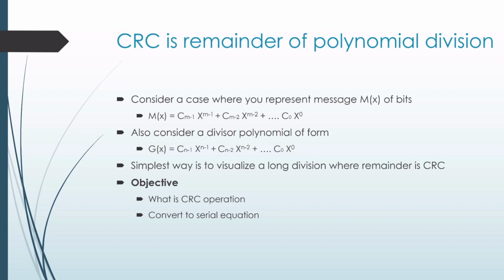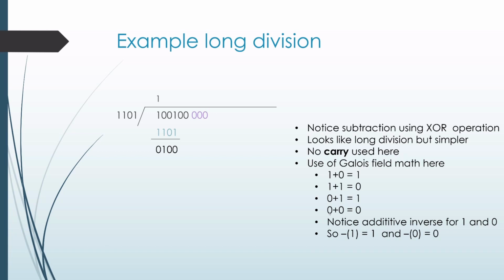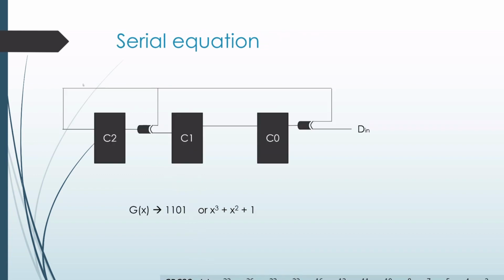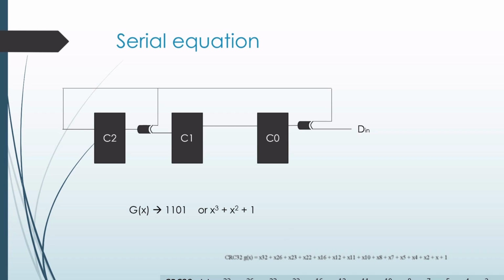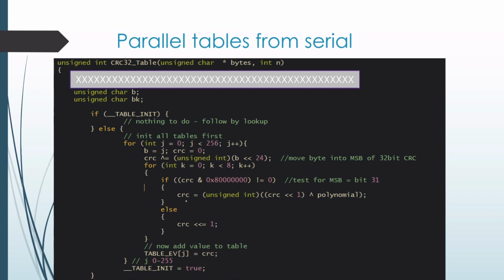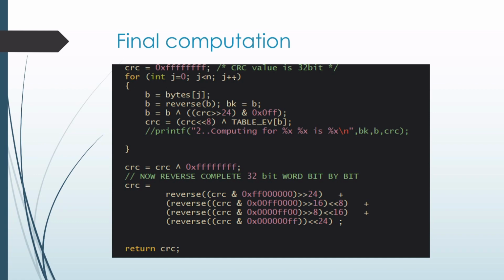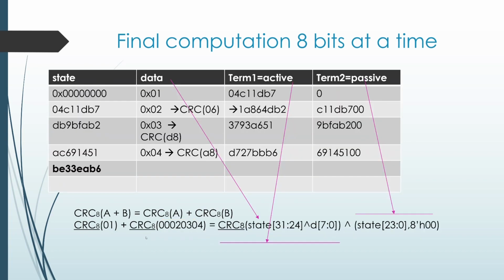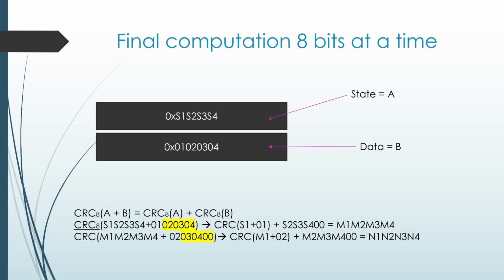FPGA Topics : Understanding CRC From Basics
Construct CRC equations from basic math and then scale it up to run faster.